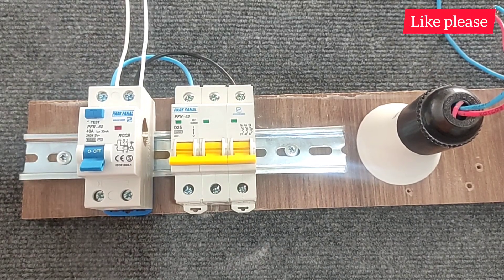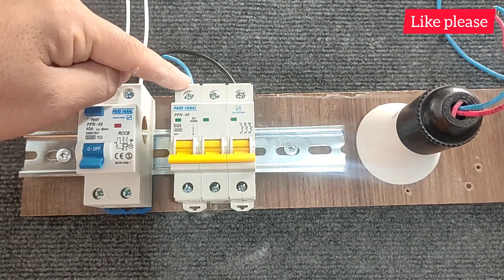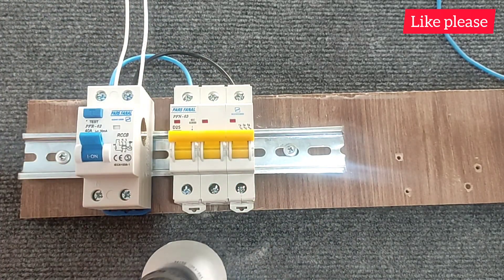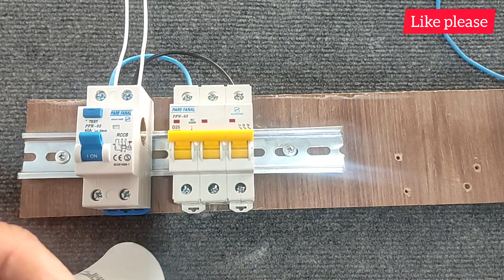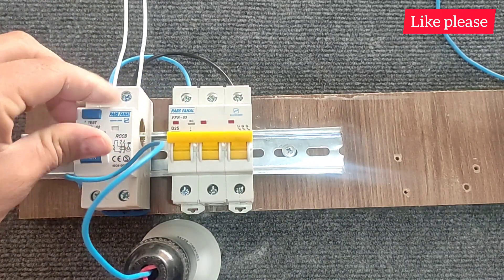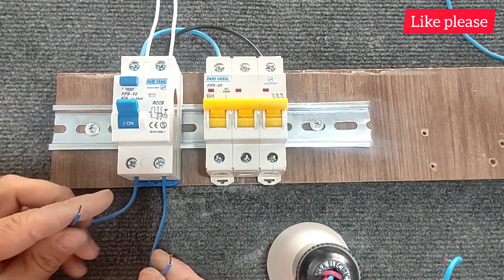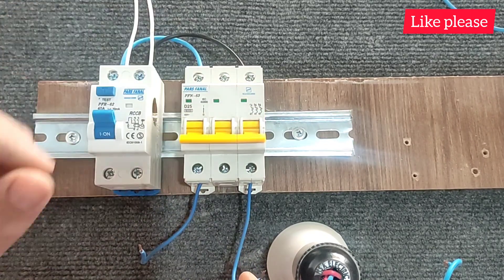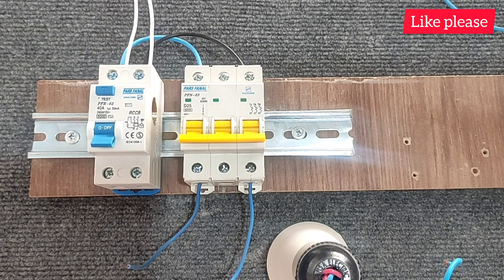Differences between RCCB and MCB(miniature) switches.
In this video, we are going to examine the differences between the RCCB switch and the MCB switch, or the miniature switch.
These two switches have a similar appearance, but there are differences in their structure, and many people do not know these differences and put them in the wrong place